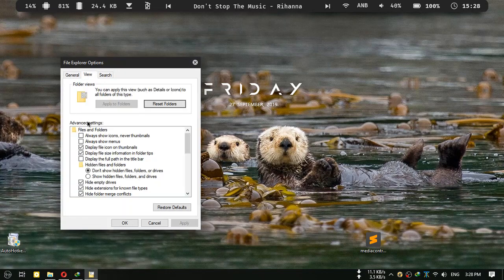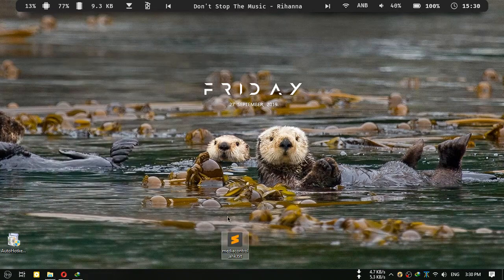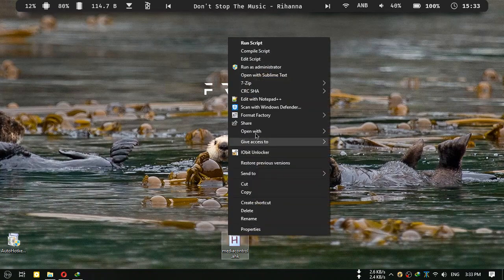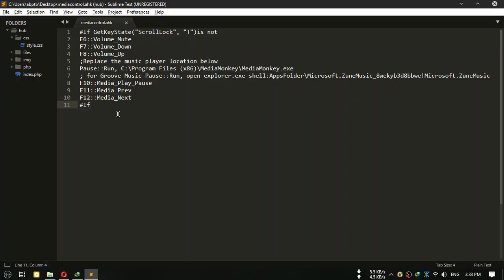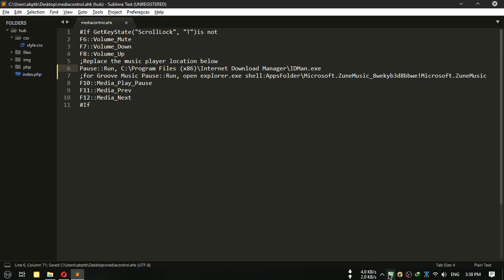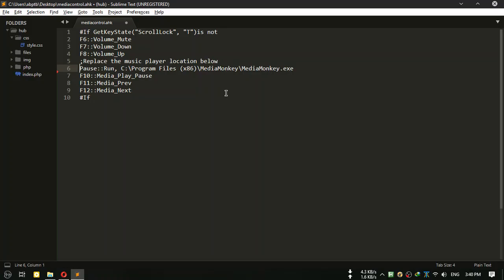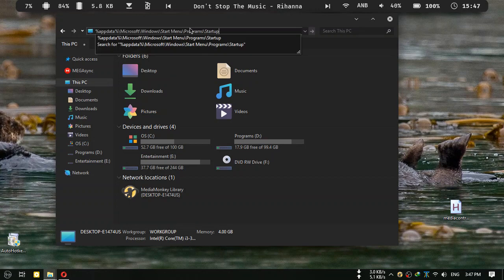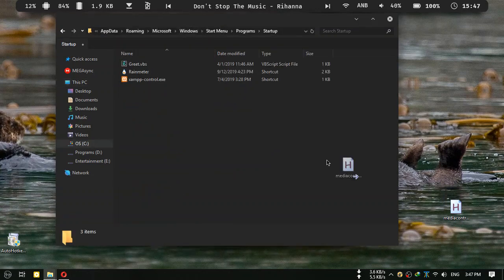How to Adjust Volume and Control Music using Hotkeys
In this video I'll show you how to Adjust Volume and Control Music like Pause/Play,Next and Previous with your keyboard

on Run (Windows + R):
control.exe folders

Startup Folder Location:
%appdata%\Microsoft\Windows\Start Menu\Programs\Startup

By ANB Tutorials
anb1142